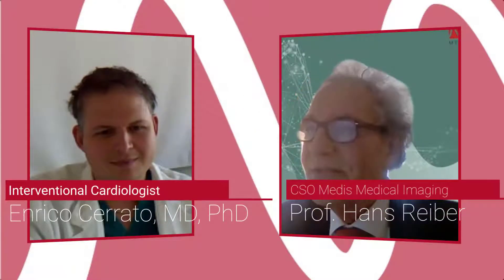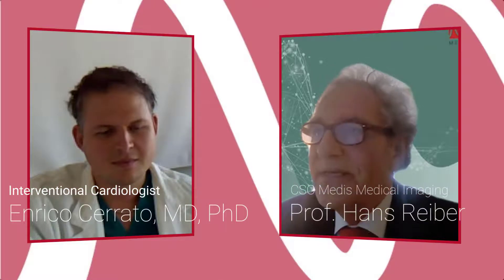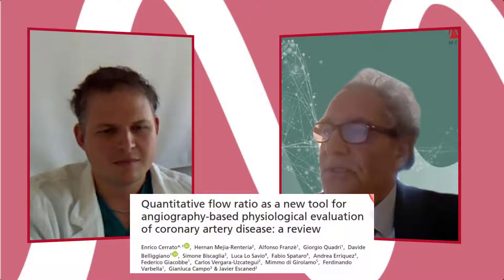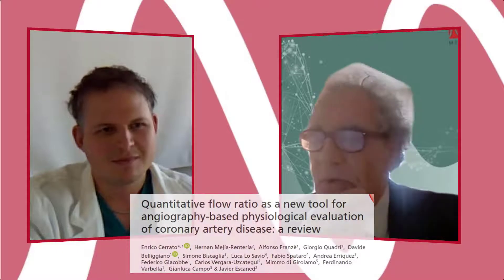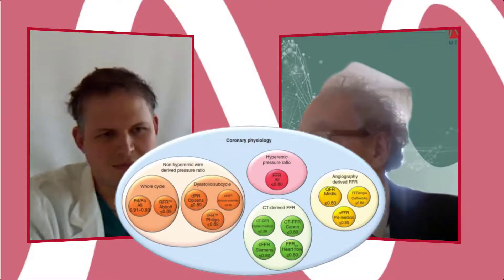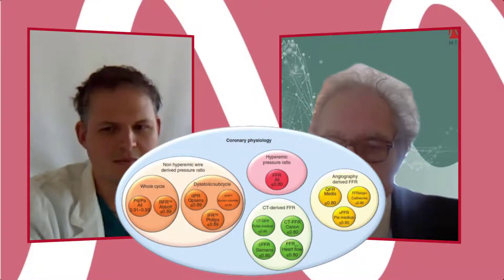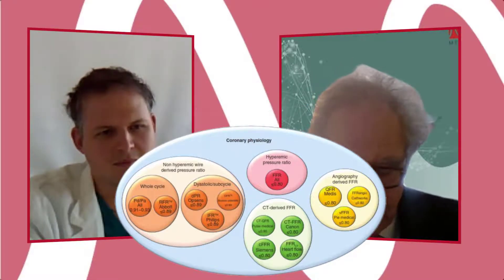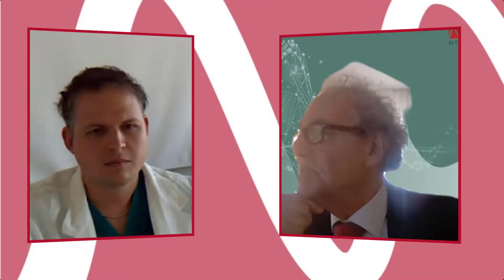Medis 1 on 1: Enrico Cerrato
In the interview series ‘Medis 1 on 1’, prof. Hans Reiber (CSO, Medis Medical Imaging) interviews a scientist on his/her research in cardiovascular imaging. Giving the researcher a platform to talk about his/her research and making it possible for you to stay up to date on the latest developments in a podcast like manner, and understand the thoughts behind a certain QFR® application.

For this instalment of the series prof. Reiber is talking with Enrico Cerrato, MD, PhD. Dr. Cerrato is working as an interventional cardiologist at the San Luigi Gonzaga Hospital, Italy, among other on the FIRE trial. In this interview he will discuss the findings of his latest review article on the use of QFR® as a new angiography-based to evaluate CAD (coronary artery disease) patients, as well as the implications of the FIRE trial.